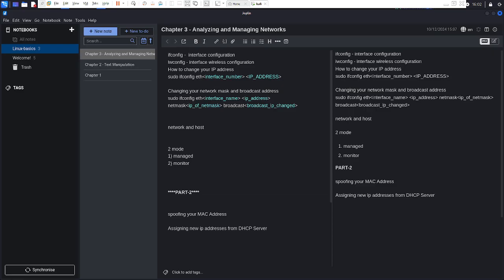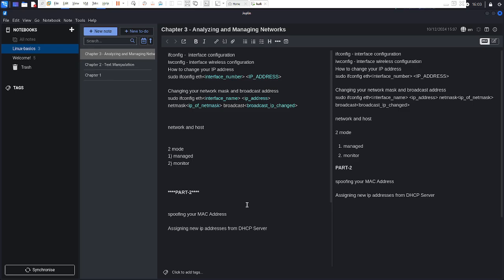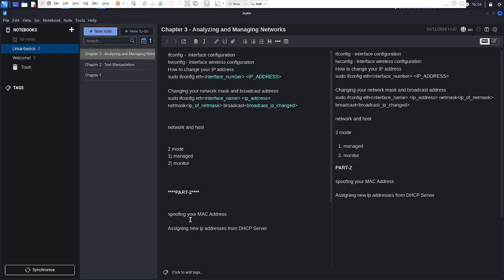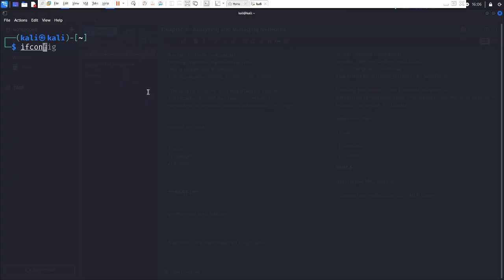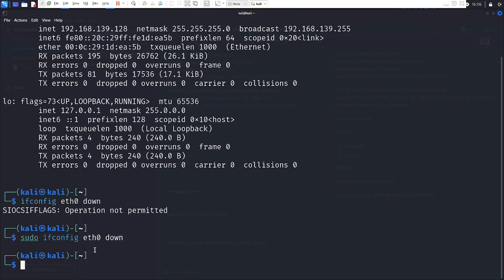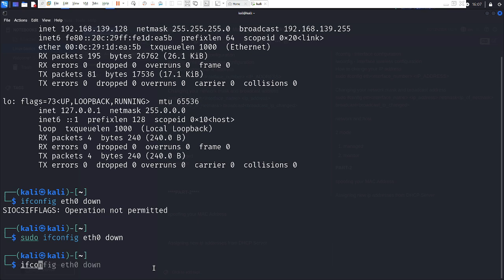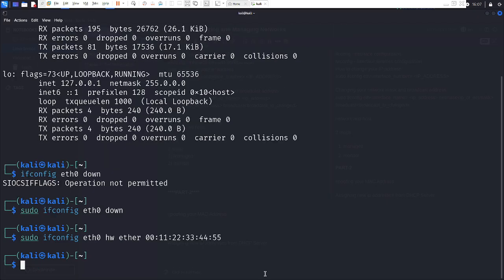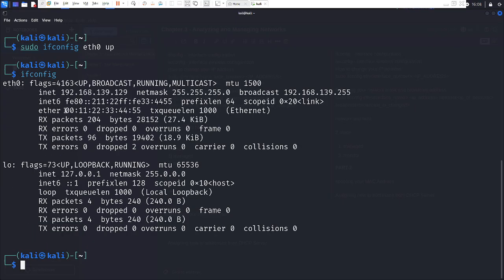MAC Address Spoofing and DHCP Configuration | Part 2 of 'Analyzing and Mapping Networks'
MAC Address Spoofing and DHCP Configuration

In Part 2 of 'Analyzing and Mapping Networks,' learn advanced networking techniques like MAC address spoofing and assigning new IP addresses via DHCP. Gain skills crucial for ethical hacking and anonymity in cybersecurity.